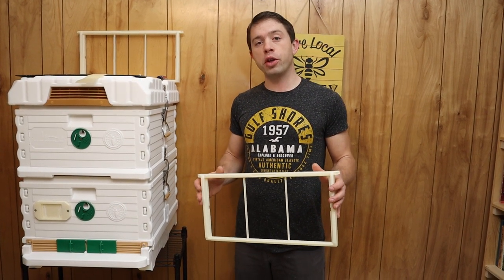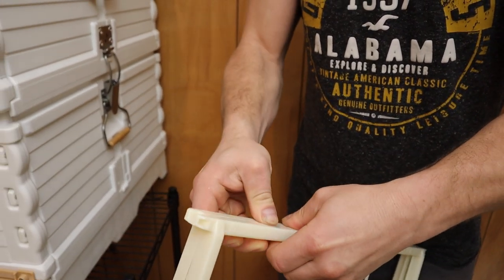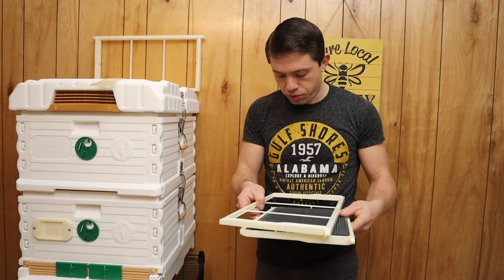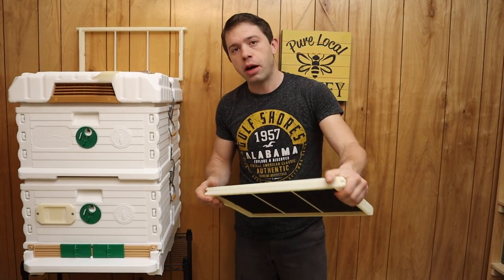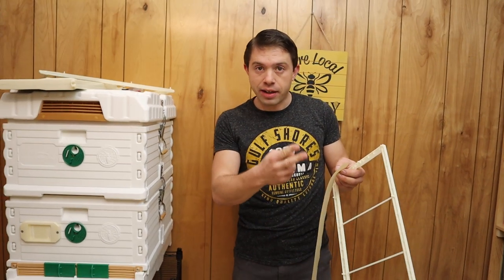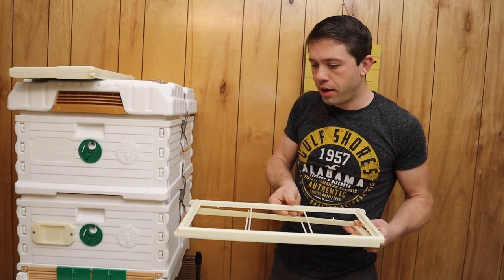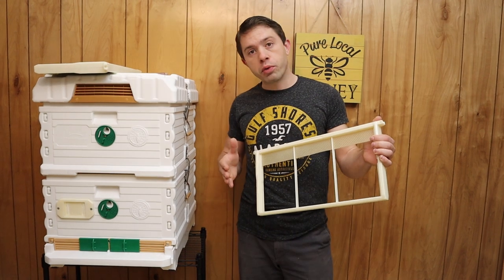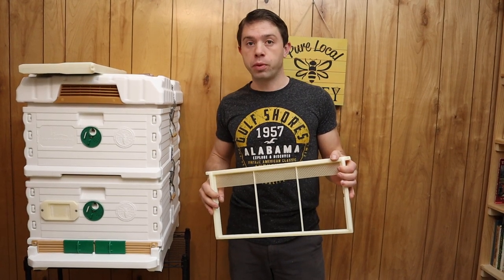🔵Apimaye Frames and how to use them!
How to use the Apimaye style frame!